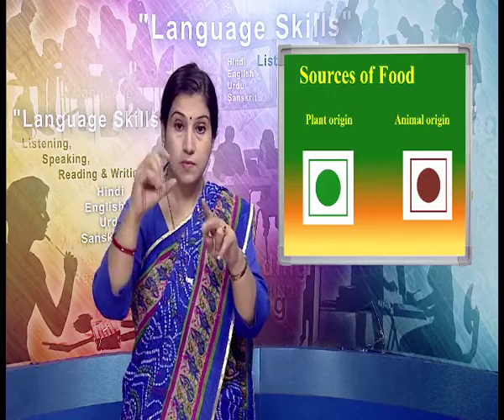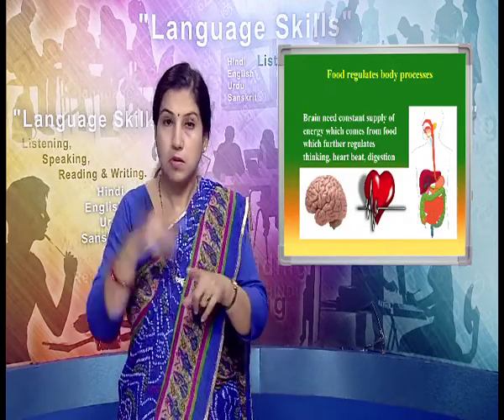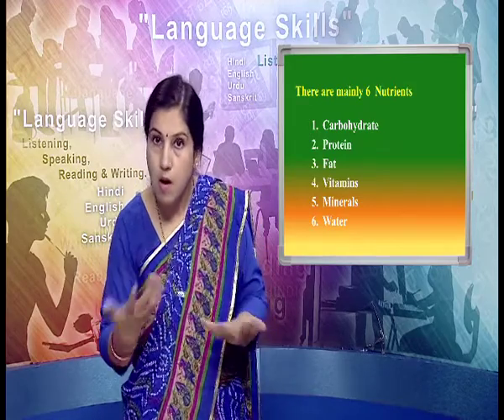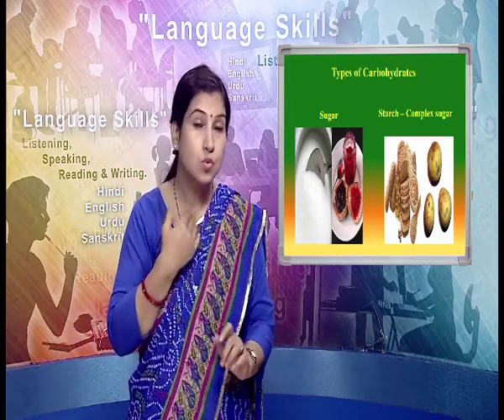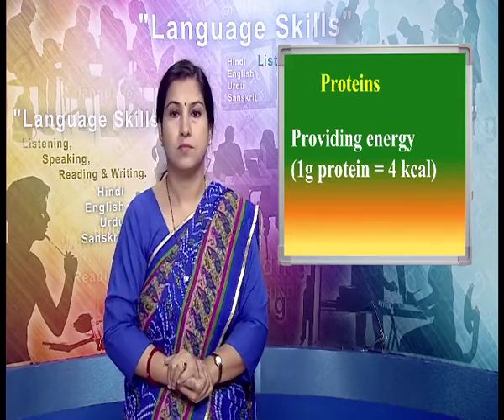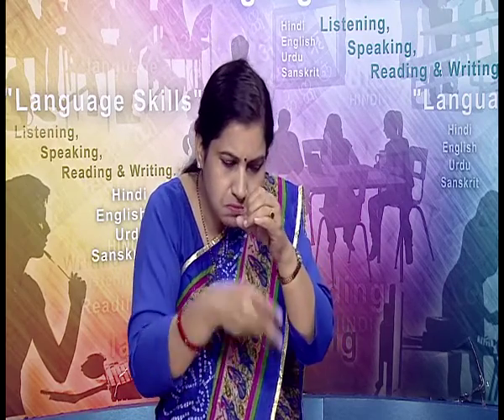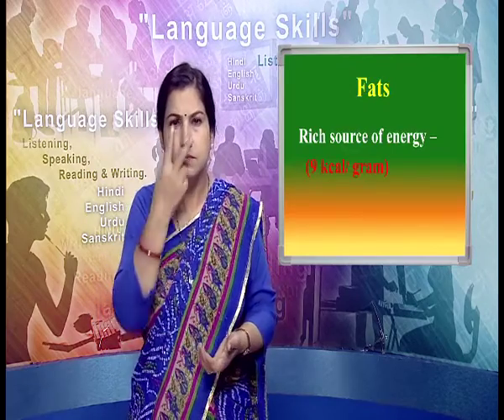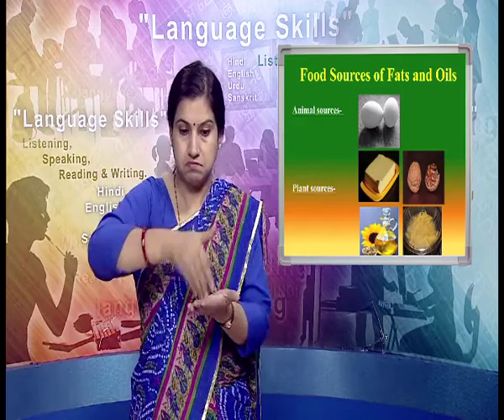Importance of food(Sign Language)